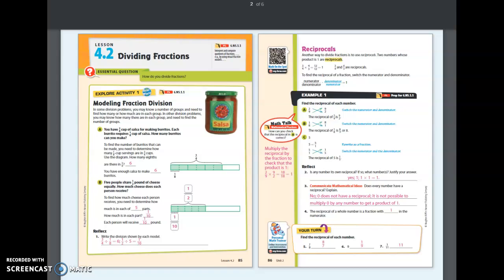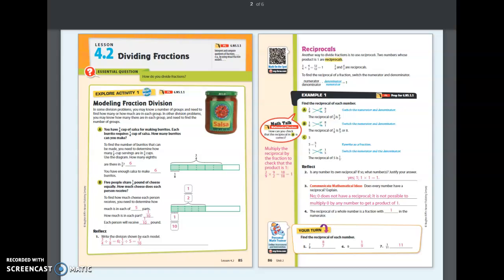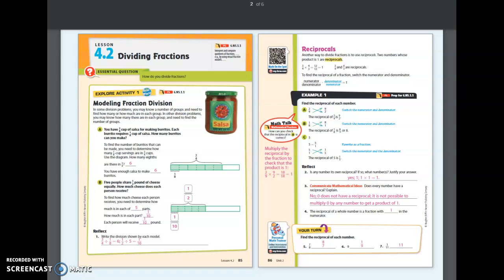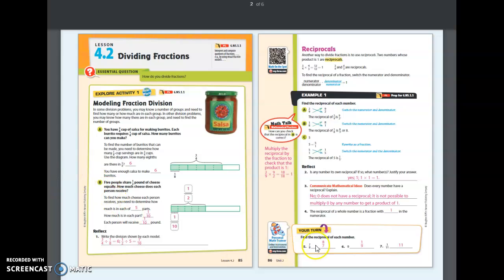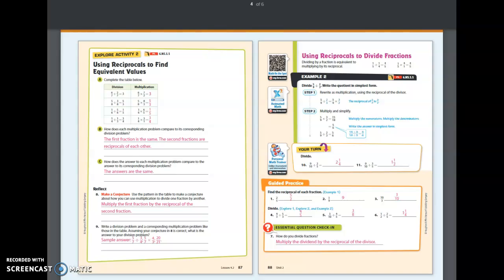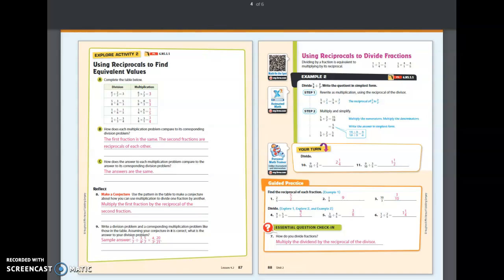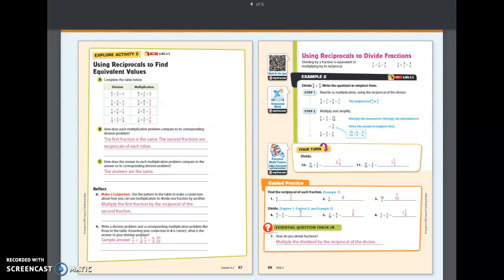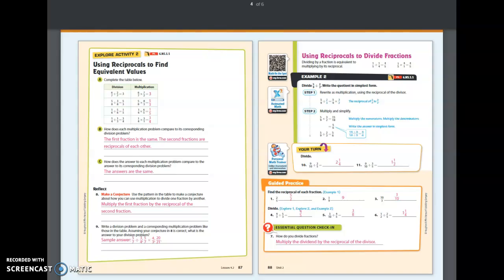6th Grade 4.2 Key